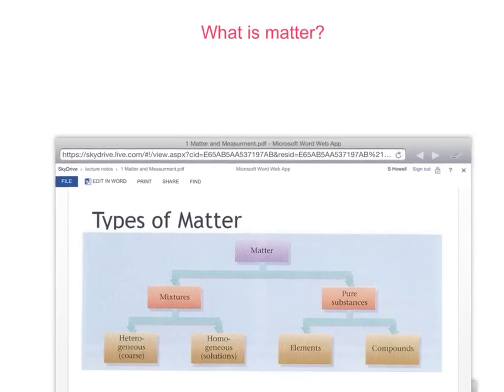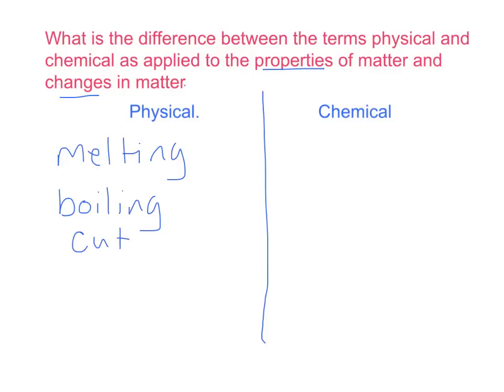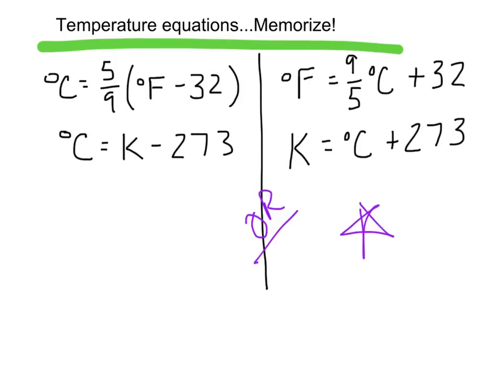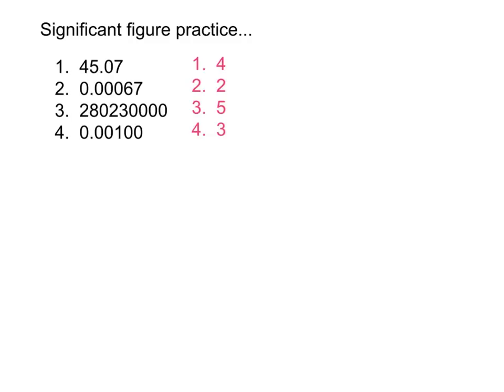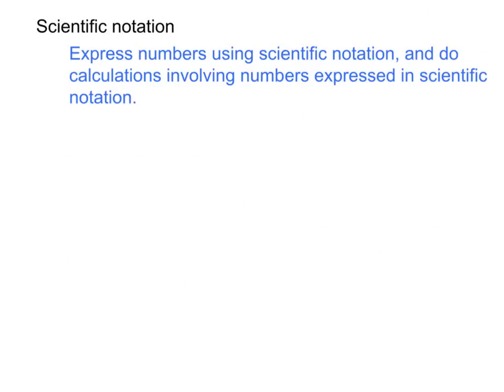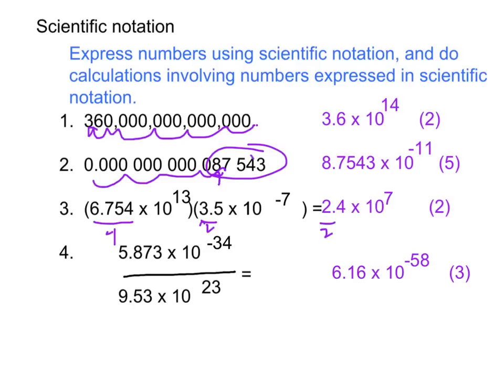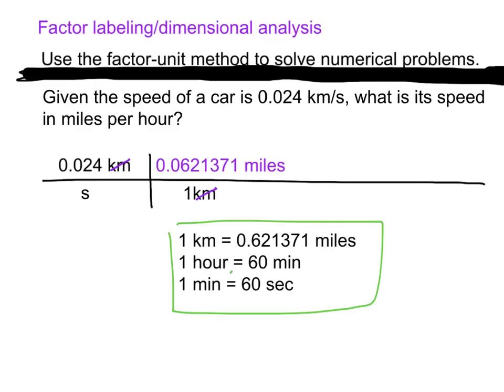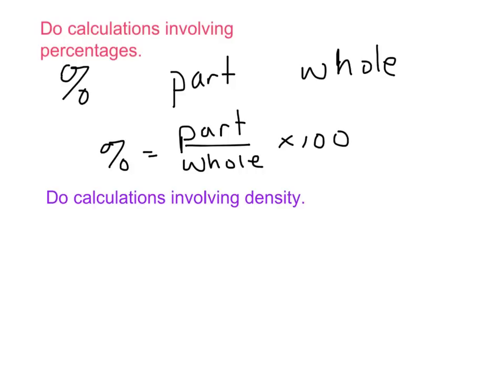CE Chem chapter 1 review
Metric,density,%, significant figures, scientific notation, matter, homogeneous, heterogeneous, physical and chemical changes